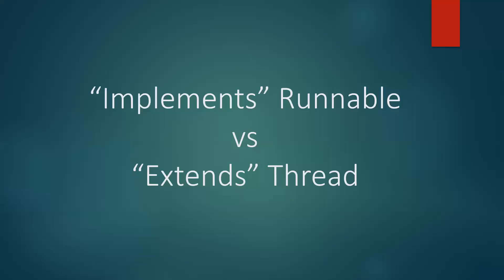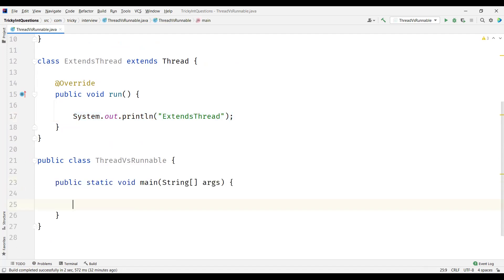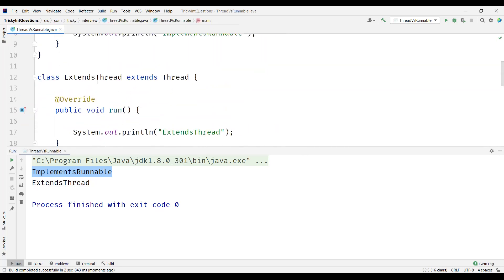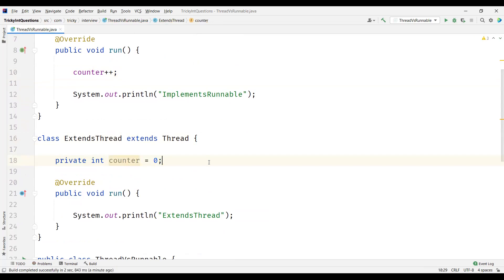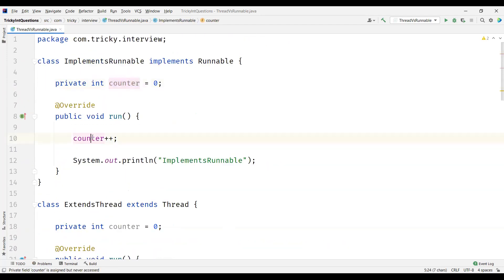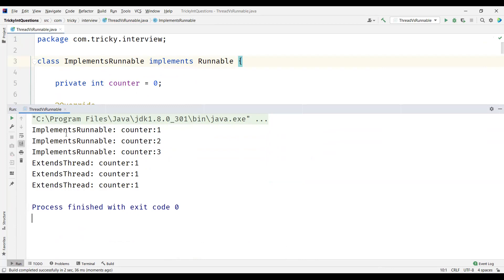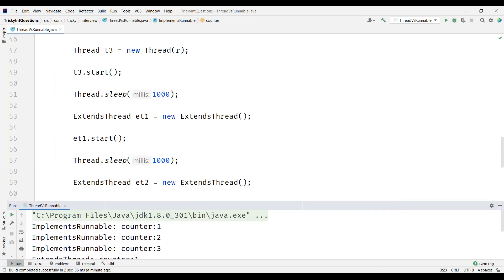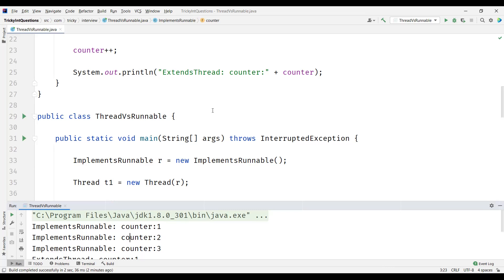Difference Between Implementing Runnable Interface and Extending Thread Class | Runnable vs Thread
This video explains differences between Implementing Runnable Interface and Extending Thread Class